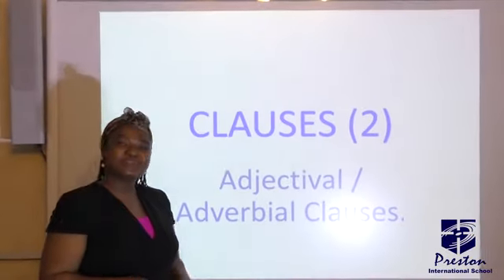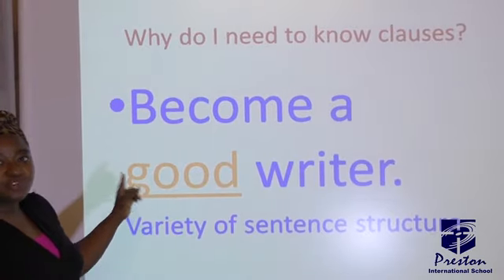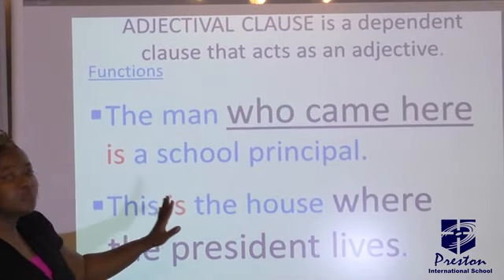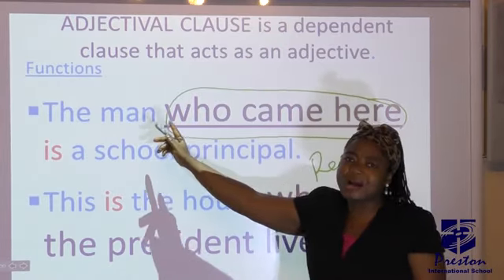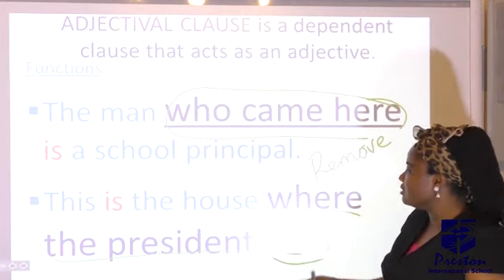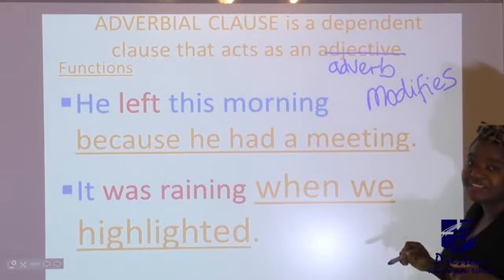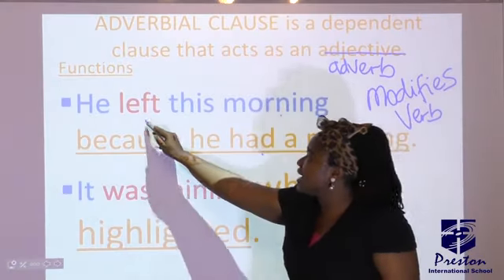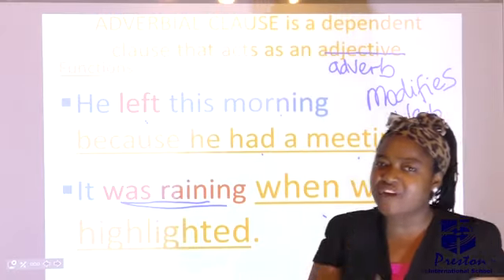Clauses (Adjectival/Adverbial Clauses) - SSS2 English